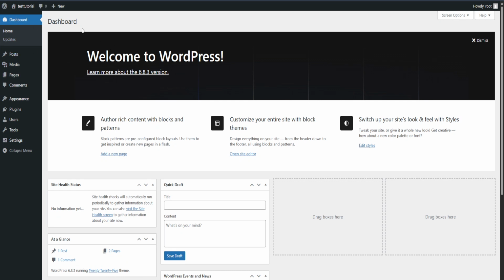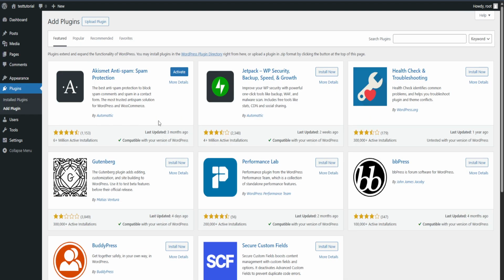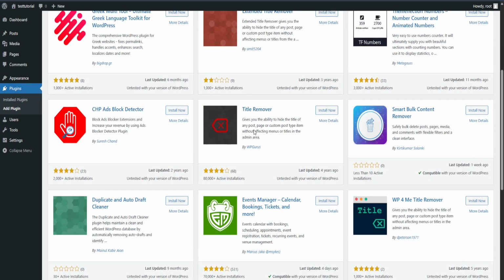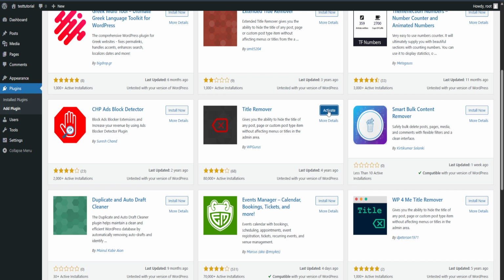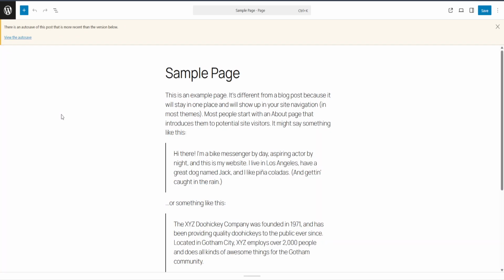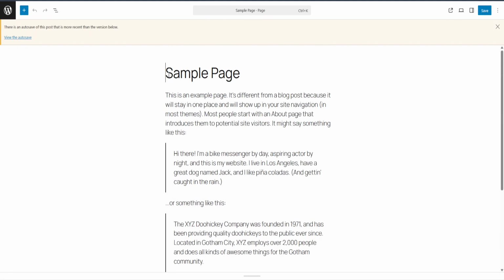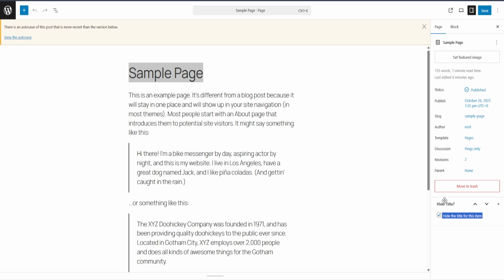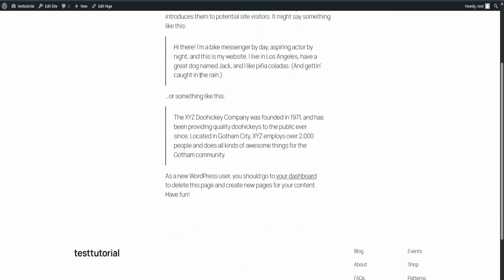How to Hide Page Title in WordPress | FULL GUIDE 2025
In this video, you’ll learn how to hide a page title in WordPress quickly and easily. Whether you’re designing a custom homepage or want a cleaner look for your pages, I’ll show you multiple methods — using theme settings, CSS, or plugins — to remove page titles safely and effectively.